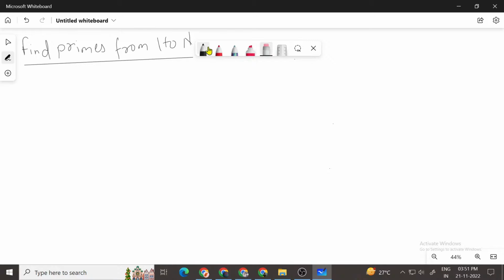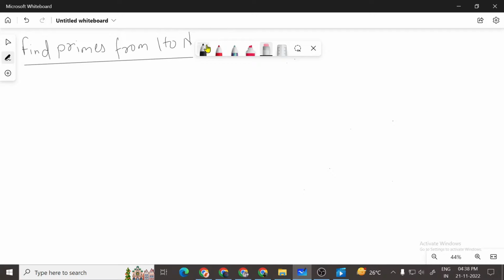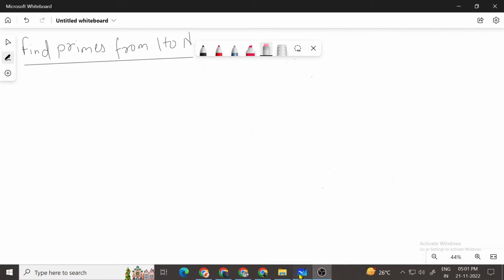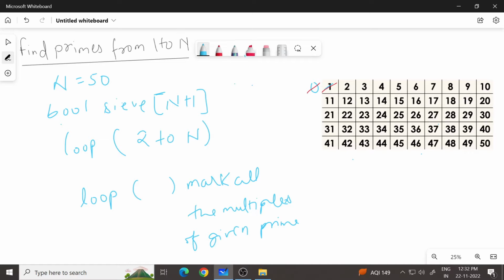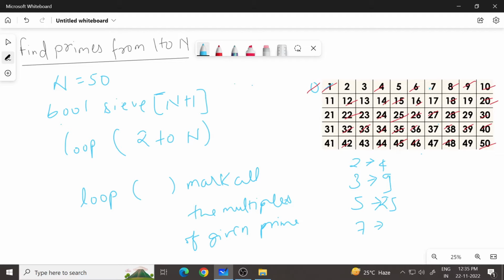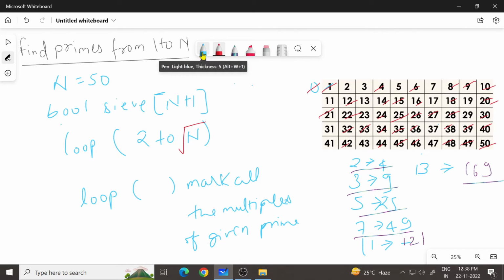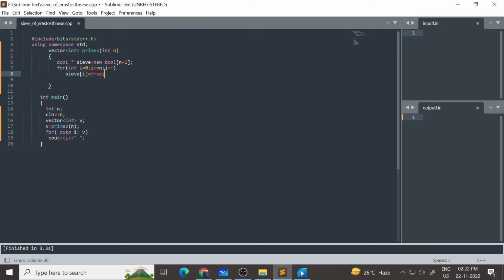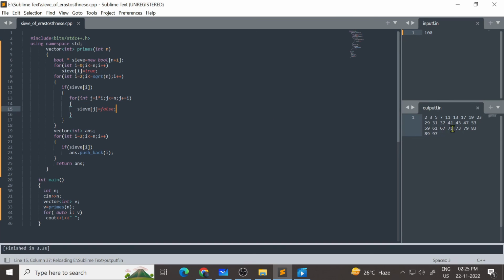Find prime numbers form 1 to n (Sieve Of Eratosthenes)